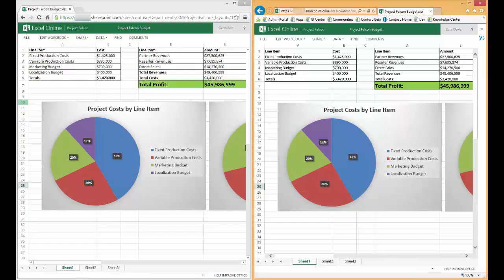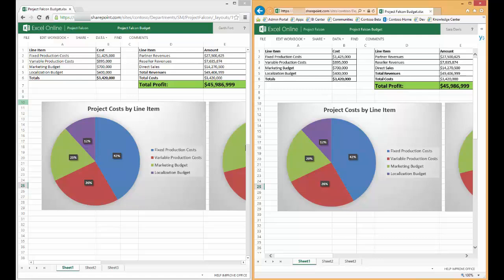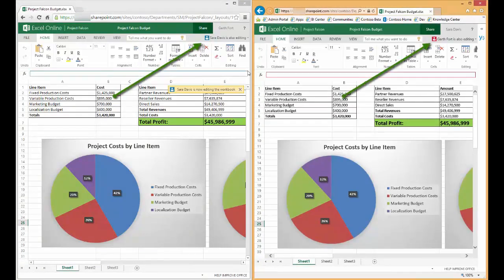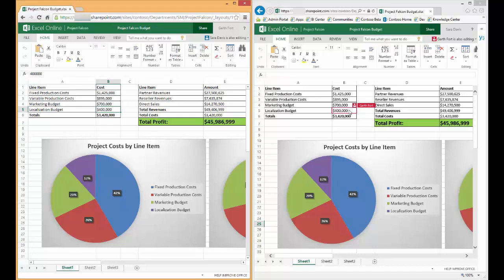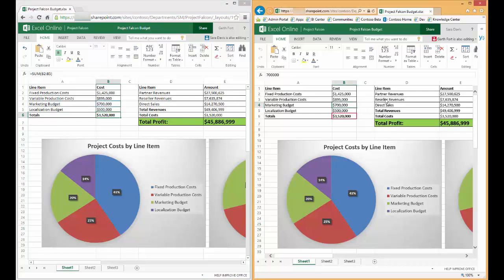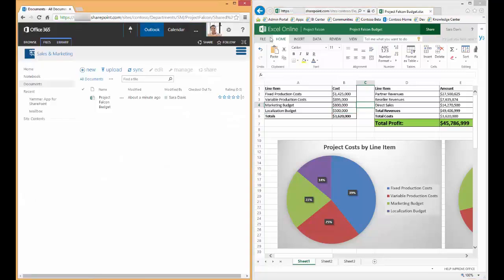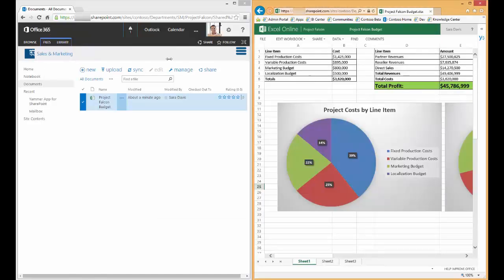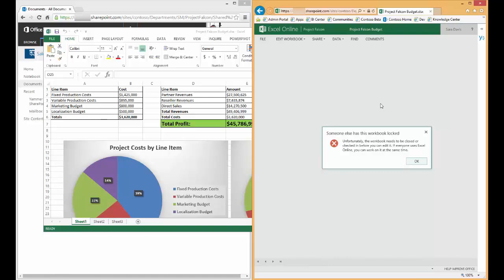SharePoint Online Co-authoring in Excel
📊 Unlock the collaborative power of Excel with SharePoint Online! In this session, we delve into the seamless co-authoring experience for Excel spreadsheets stored in SharePoint Online.

Overview:

- Shared Editing Experience: Learn how multiple users, like Garth and Sarah, can edit the same Excel spreadsheet in real-time using Excel Online.
- Real-Time Updates: Experience instant visibility of changes made by others, enhancing teamwork and decision-making processes.
- Compatibility Insights: Understand the limitations when using Excel Desktop in tandem with the online client, including how locked files impact collaboration.

🖥️ Key Features and Functionality:

- Collaborative Editing: See how users receive notifications when others are editing the same document, ensuring a smooth workflow.
- Live Tracking: Follow each other's cursor and edits in real-time, with immediate updates to formulas and charts.
- Edit Mode Notifications: Alerts inform you when you are the sole editor or when a file is locked for editing by another user.

By understanding these features, you'll maximize the efficiency and effectiveness of your team's document management capabilities.